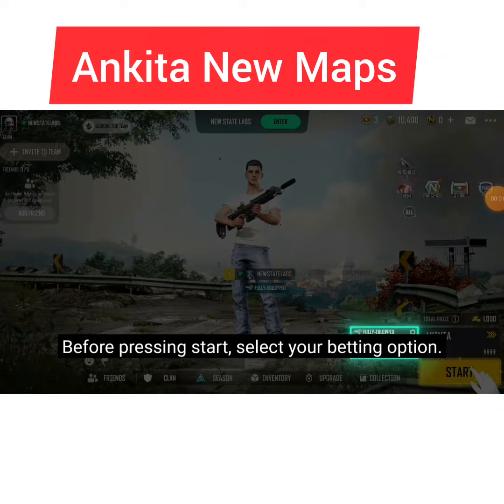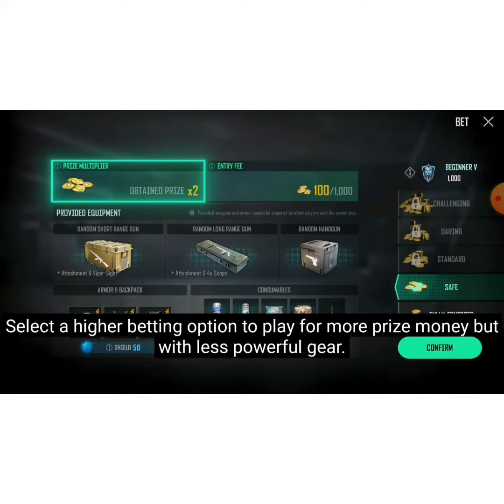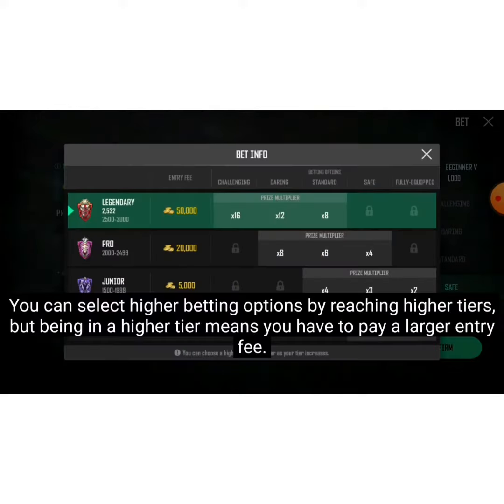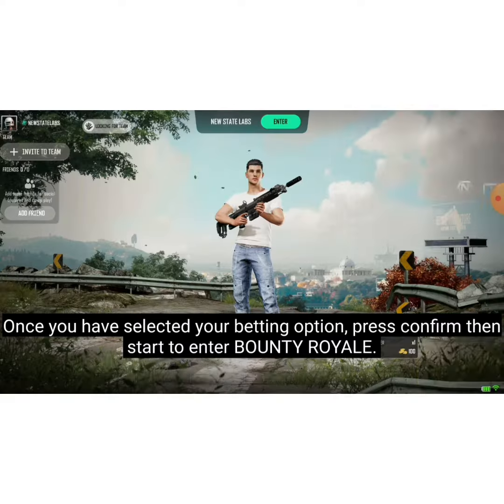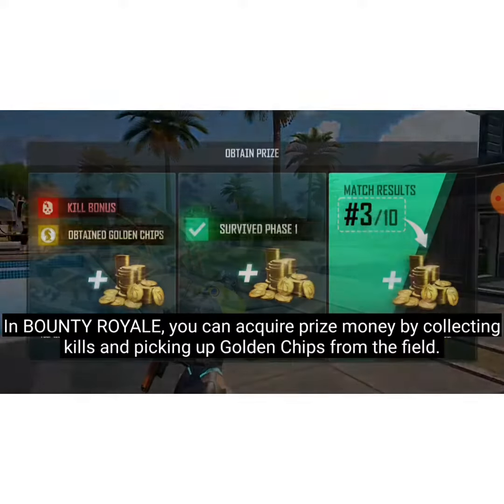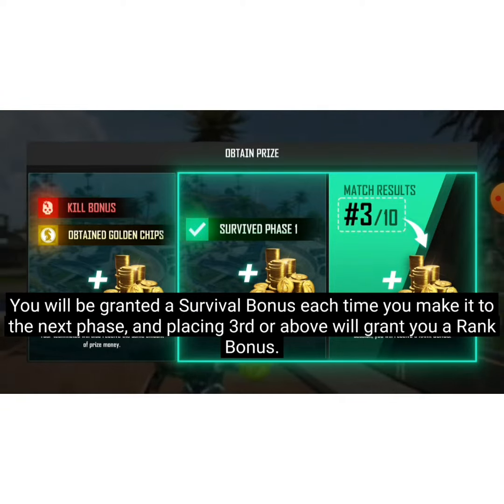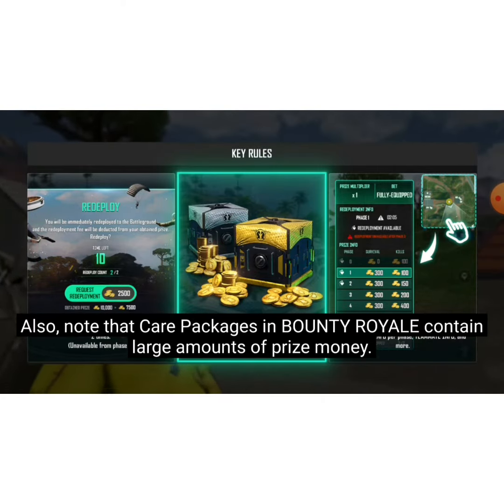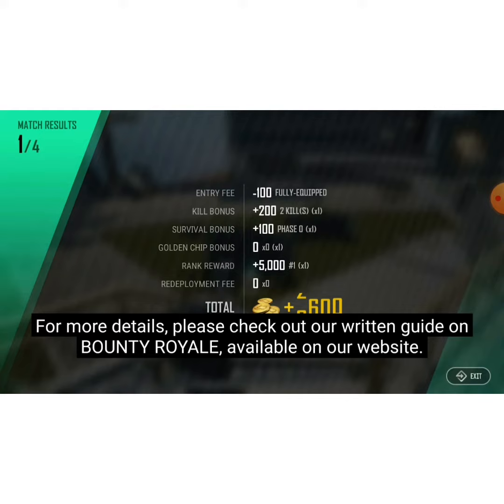😱Ankita😱New Maps ist Hir#shorts#newstatemobile